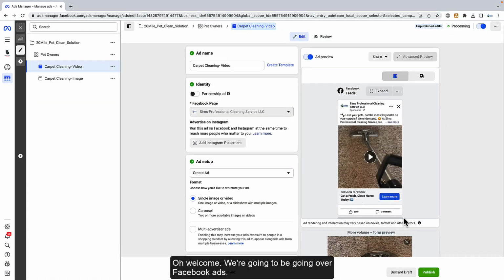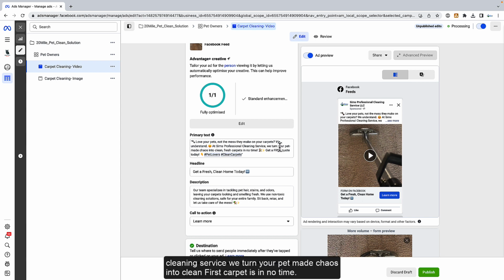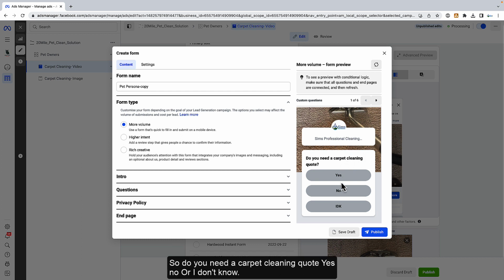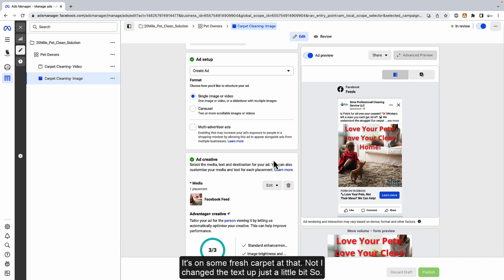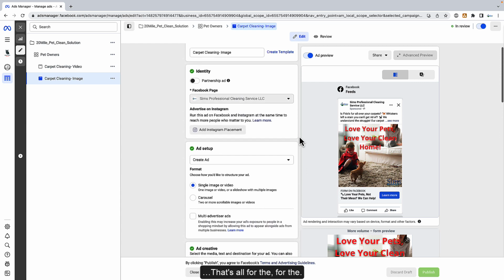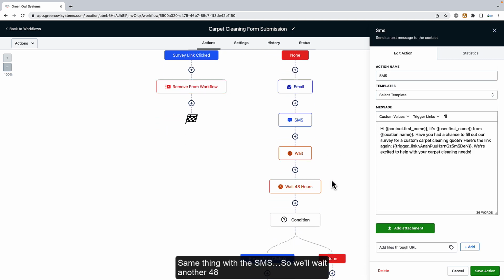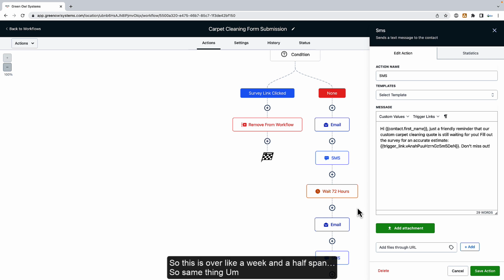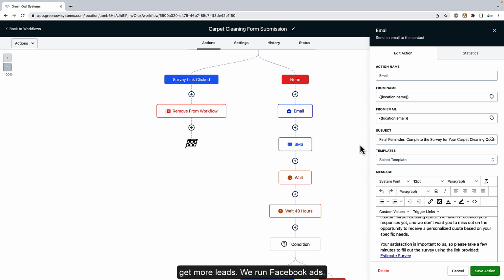Facebook Ads and Follow-up System for Carpet Cleaning Services | Green Owl Systems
Join Tyrone from Green Owl Systems as he takes you through a comprehensive guide on creating a Facebook ad campaign specifically for carpet cleaning services. Not only will you learn how to attract potential leads, but you'll also discover our unique follow-up system, ensuring those leads turn into customers.